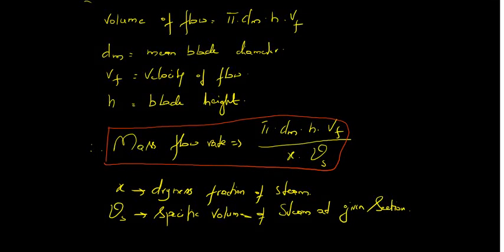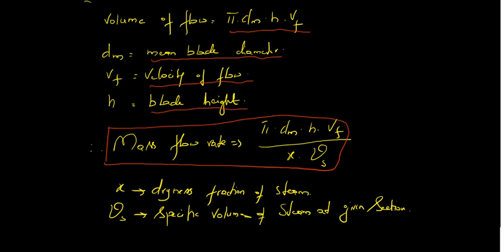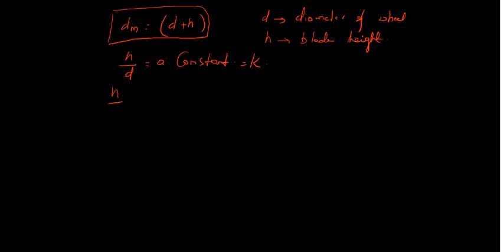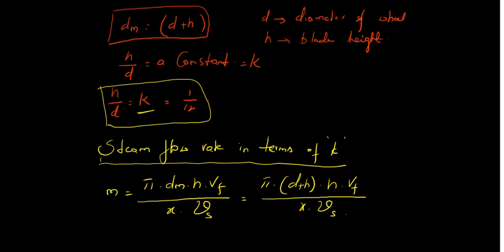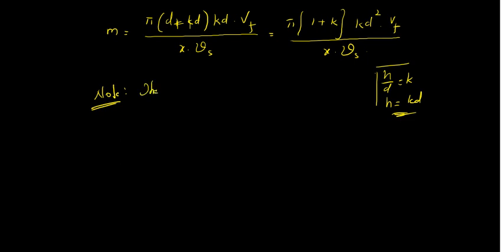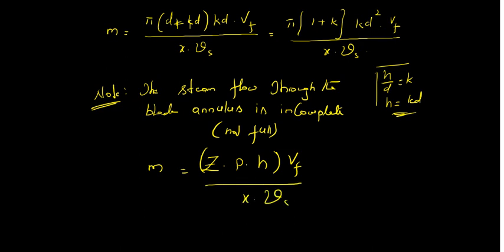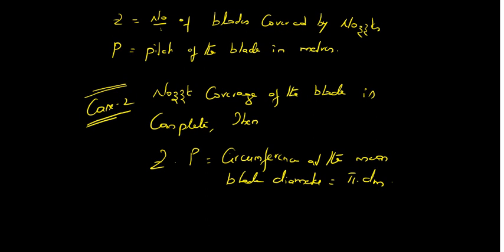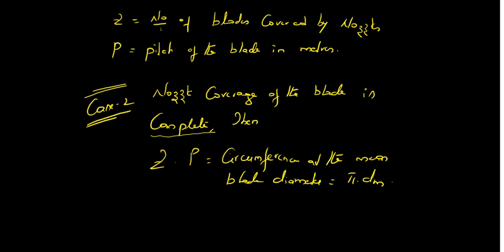Thermal Engineering -Mass Flow Rate